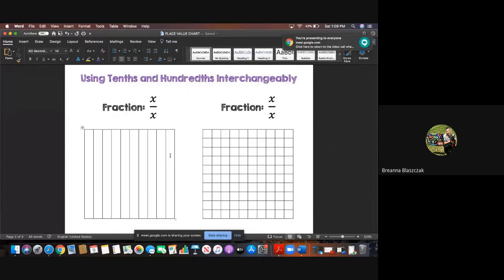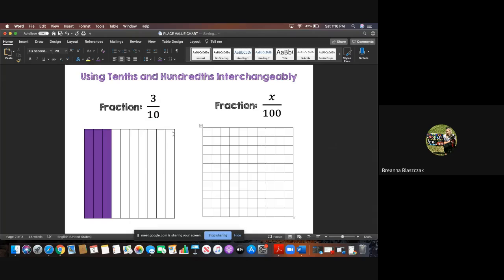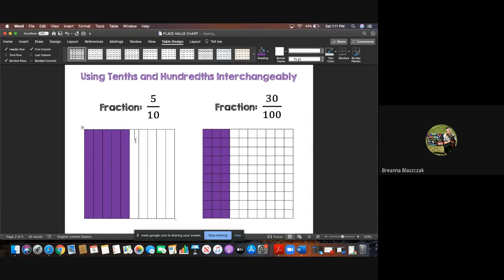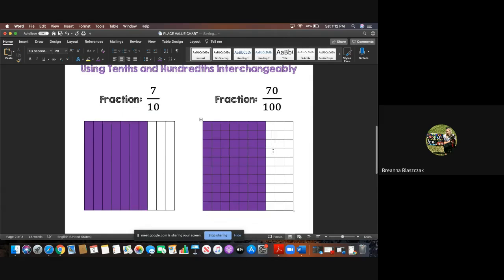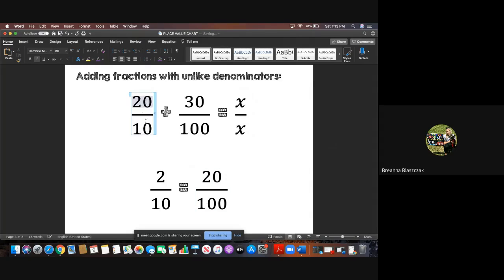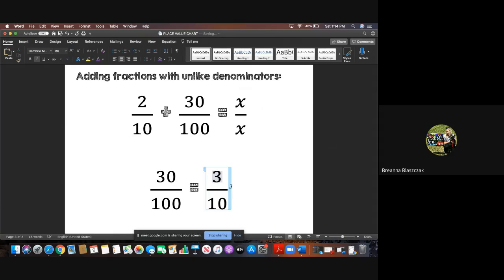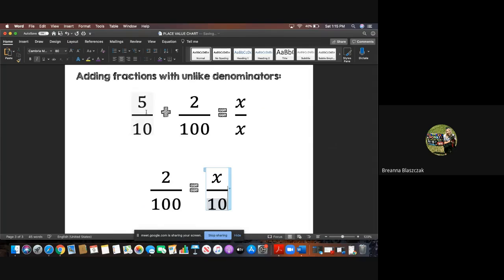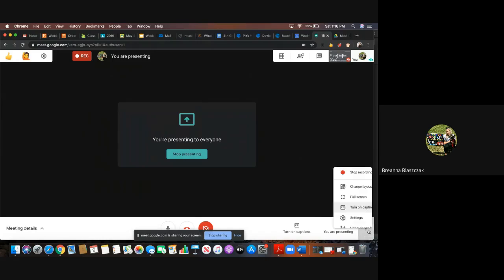Adding Fractions with Denominators of 10 and 100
This video will explain how to add fractions with unlike denominators (specifically denominators of 10 and 100).